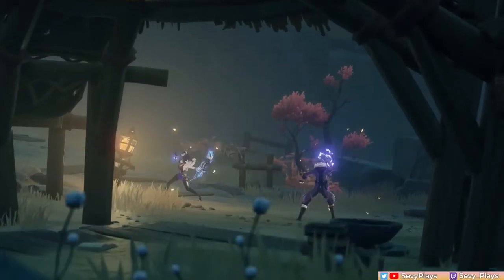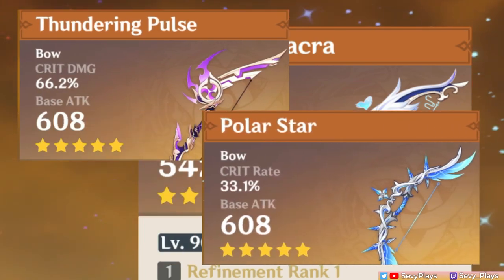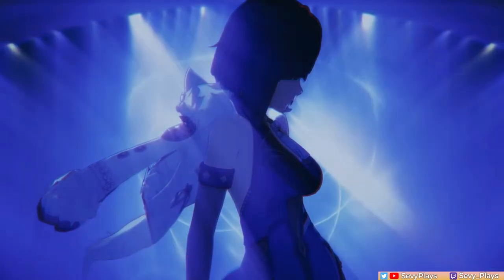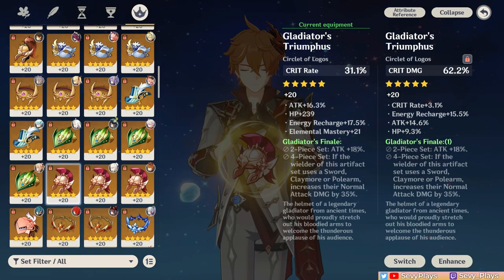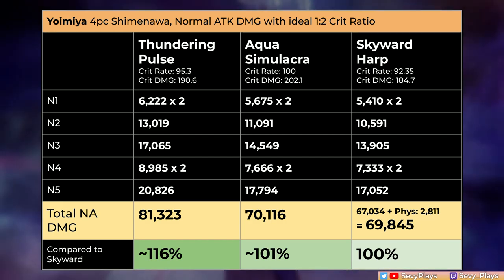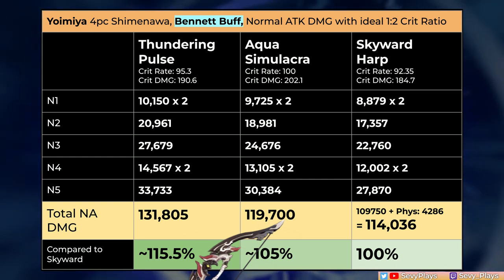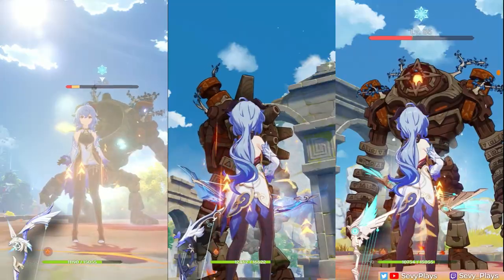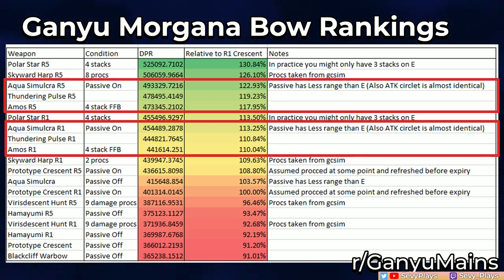AQUA SIMULACRA on Yoimiya, Childe & Ganyu BEST 5* Bows! Damage Test & Comparison | Genshin 2.7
Is Aqua Simulacra a good weapon for other DPS characters like Yoimiya, Childe, or Ganyu? This video is a damage test of Yelan's signature bow, the new Aqua Simulacra vs other 5* DPS Bows like Thundering Pulse, Polar Star, Amos Bow, and the Skyward Harp.

Timestamps
0:00 - Intro
0:45 - Aqua Simulacra Details
2:35 - Testing Methods & Disclaimers
3:33 - Yoimiya Thundering Pulse vs Aqua Simulacra vs Skyward Harp
4:40 - Childe Polar Star vs Aqua Simulacra vs Skyward Harp
6:03 - Ganyu Amos Bow vs Aqua Simulacra vs Skyward Harp
7:12 - Conclusion: Aqua Simulacra vs 5-star Bows

Equipment:
Software: Wondershare Filmora